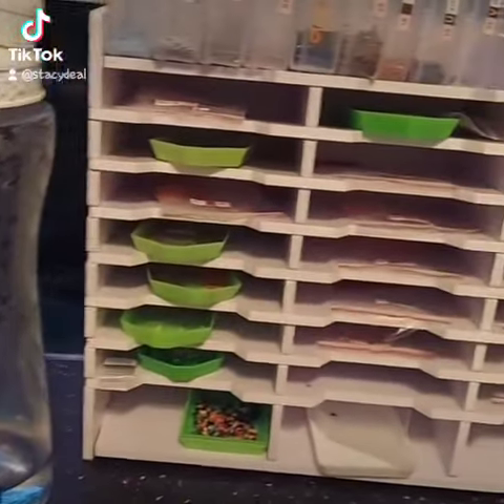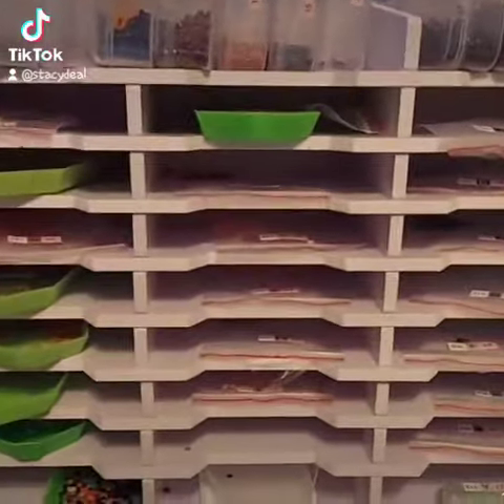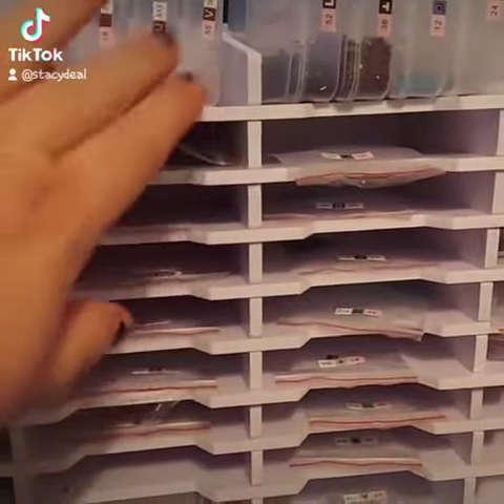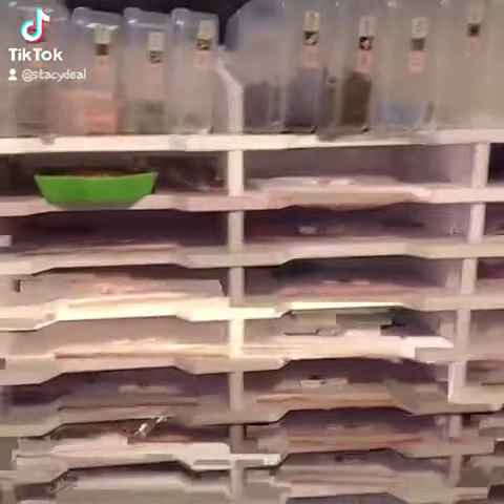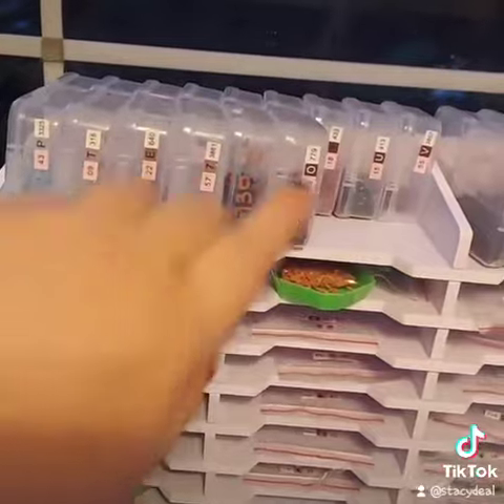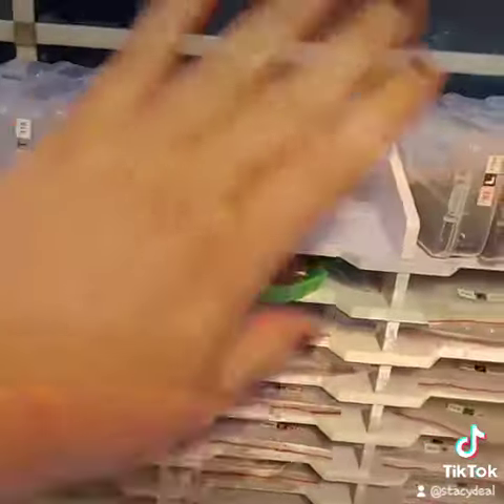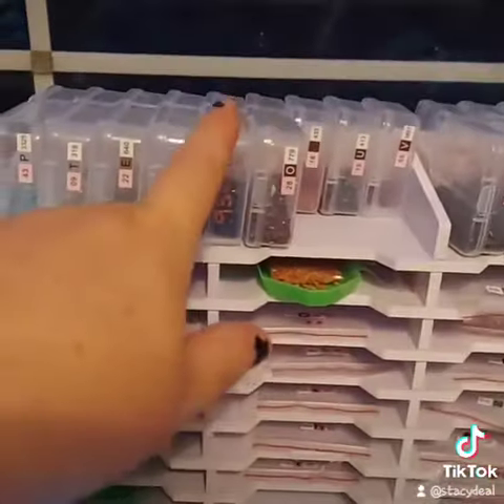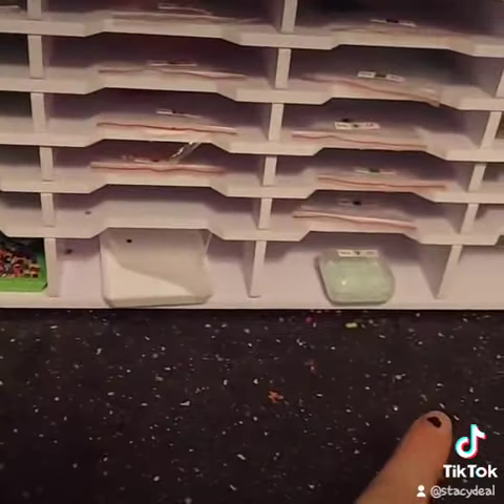Diamond Painting Storage System 32 shelves whoot!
I love this storage system. it fits all different size trays including Bella Art de Nicole's. And I have a place a the top for those plastic containers or my pen display on one side and my minder display on the other. I don't know what I would do without this.

Please let me know if you'd like to see anything else - I'll be doing a storage video with all my containers in the upcoming videos so stained tune.

Storage shelf on Amazon

Storage containers come in multiple sizes so I have both sizes

Stacy's Ritzy DP Crafts - Youtube, Facebook, TikTok
stacysritzydpcrafts - Instagram